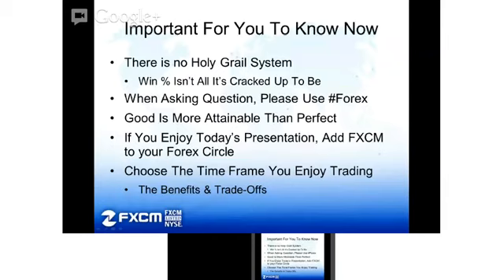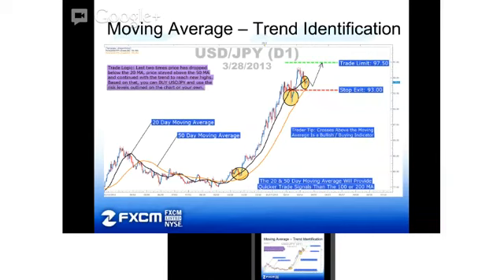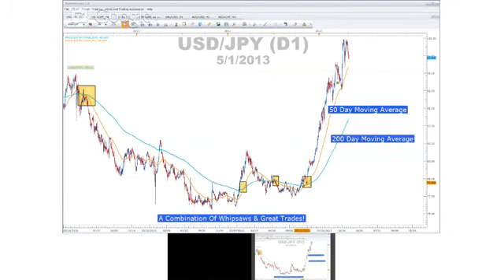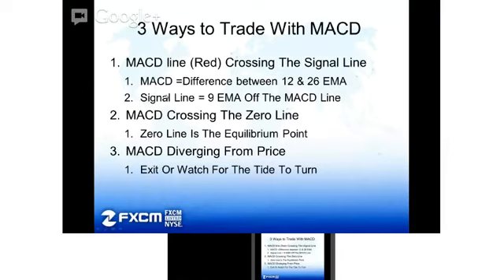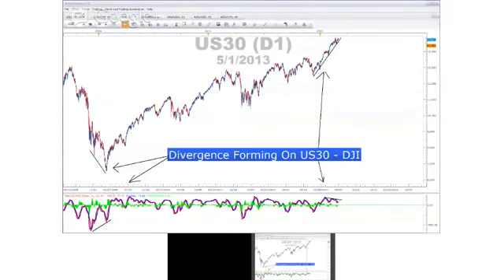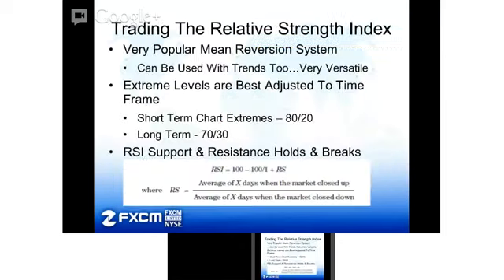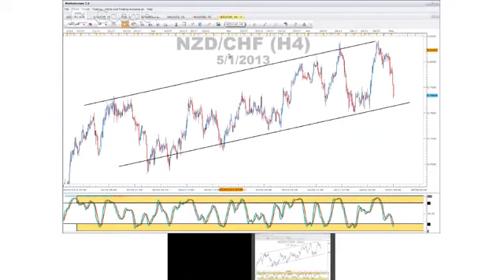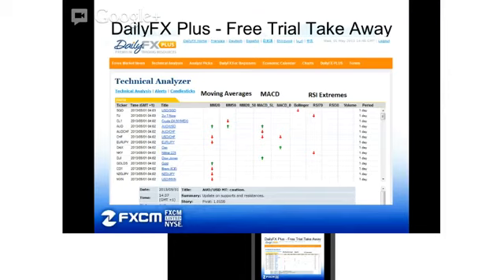Four Highly Effective Forex Trading Indicators